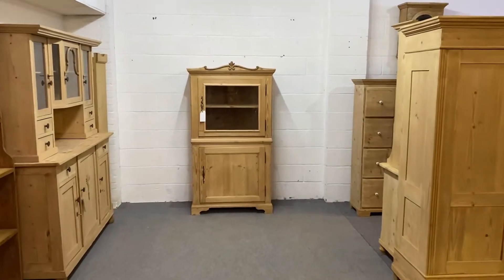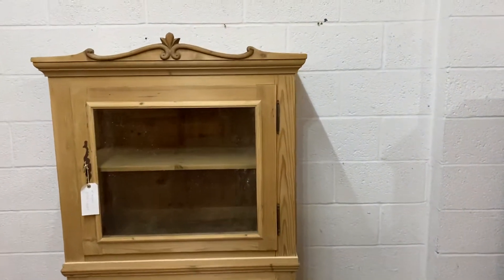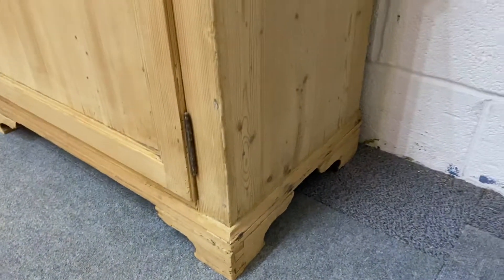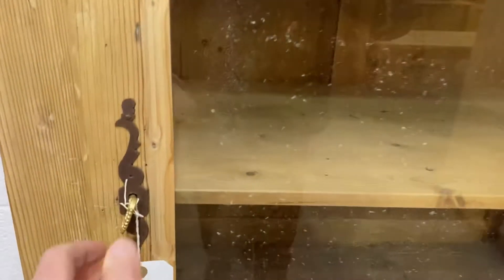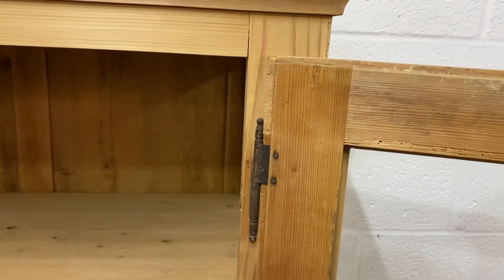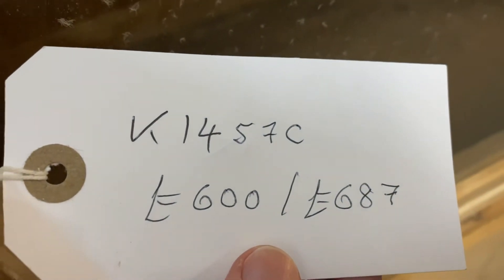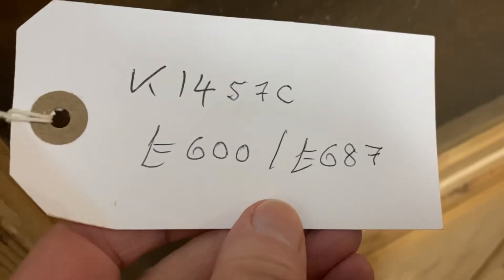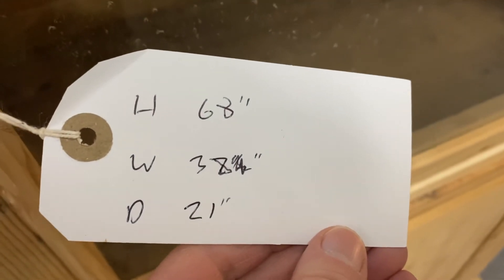Antique Pine Part Glazed Cupboard c1900 (K1457C) - Pinefinders Old Pine Furniture Warehouse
Antique Pine Part Glazed Cupboard c1900 (K1457C). Top section glazed on 3 sides.

This cabinet has now sold. All of the antique and reclaimed pine cupboards and cabinets we currently have for sale can be seen on our